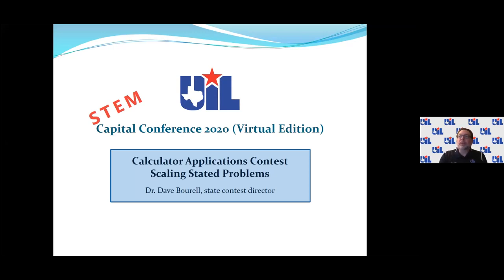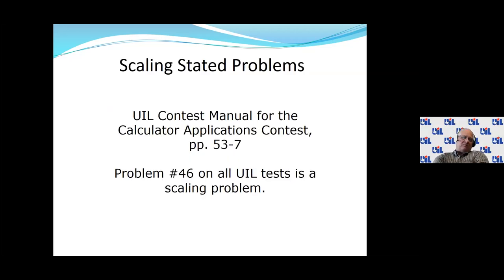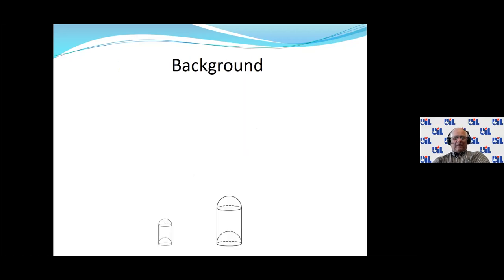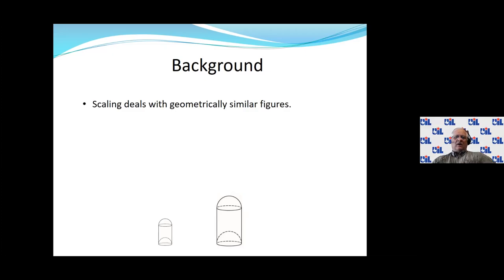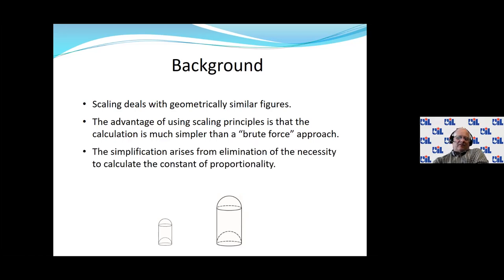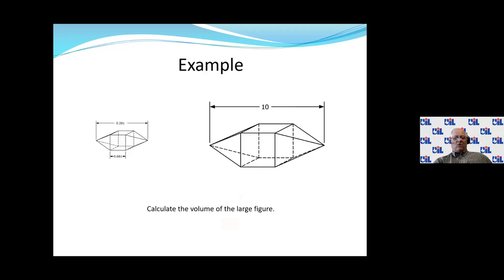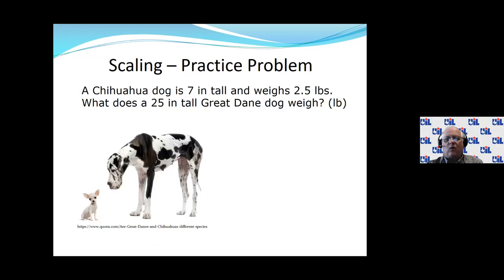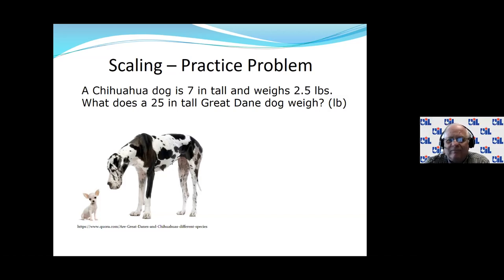HS Calculator Applications - Solving Scaling Problems - Dr. Dave Bourell, state contest director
How to solve problems featuring geometrically similar figures.